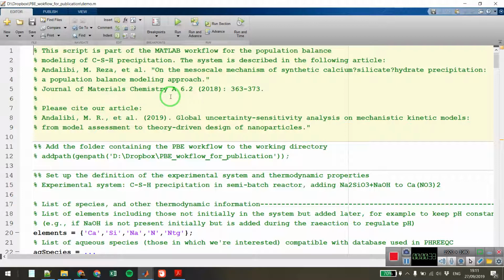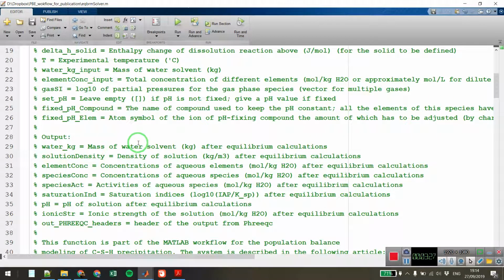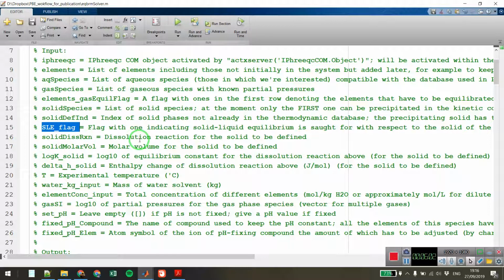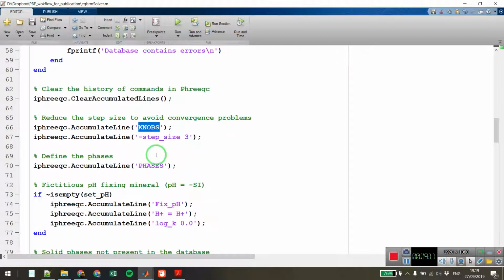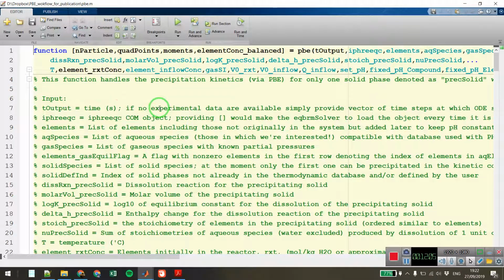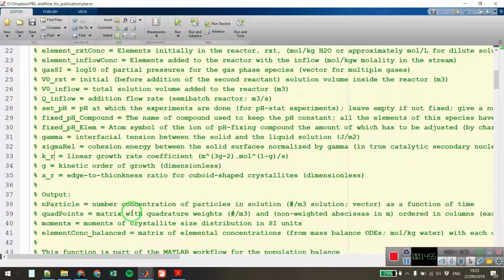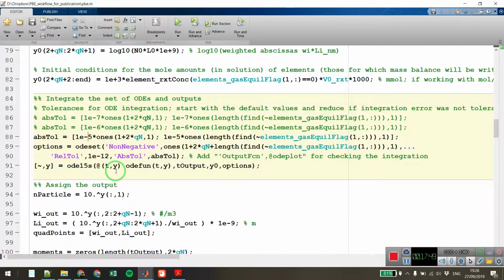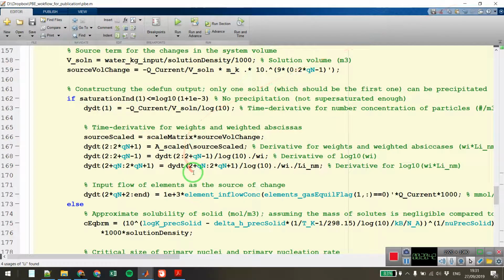Workflow for interfacing PHREEQC in MATLAB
The workflow for calculating aqueous speciation and thermodynamic driving force of precipitation/crystallization using PHREEQC with interface in MATLAB. For further information and complete codes:

Andalibi, M. Reza, et al. “Global Uncertainty-Sensitivity Analysis on Mechanistic Kinetic Models: From Model Assessment to Theory-Driven Design of Nanoparticles.” Computers & Chemical Engineering, vol. 140, Elsevier BV, Sept. 2020, p. 106971, doi:10.1016/j.compchemeng.2020.106971.